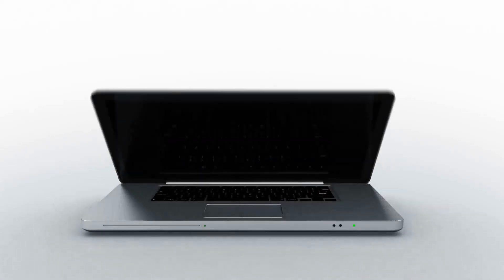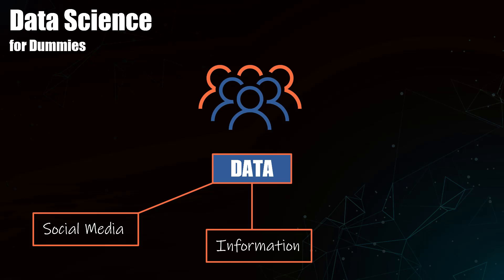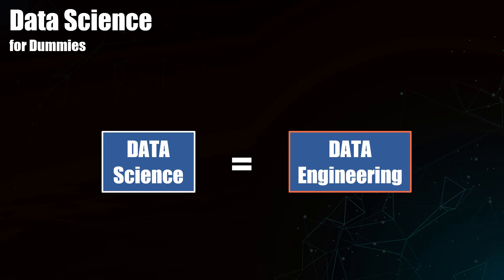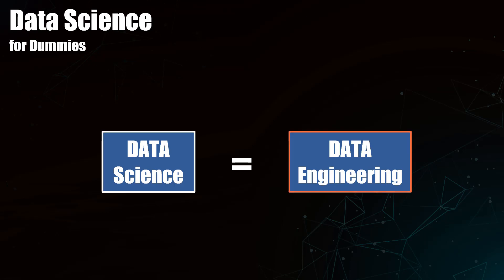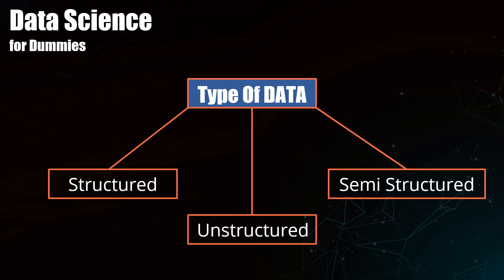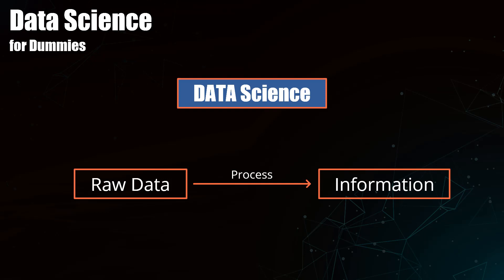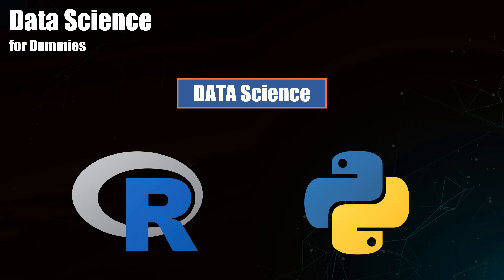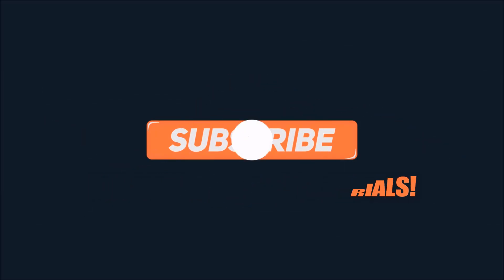What is Data Science In Simple Terms | Eduonix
Data Science is the practice of formulating a hypothesis, working with data, identifying the type of analysis, communicating insights, and more. However, the keyword in Data Science is 'Science' and not data. It is one of the greatest tools used by companies to analyze huge amounts of data. In this video, we will be discussing Data Science in its simplest of terms.